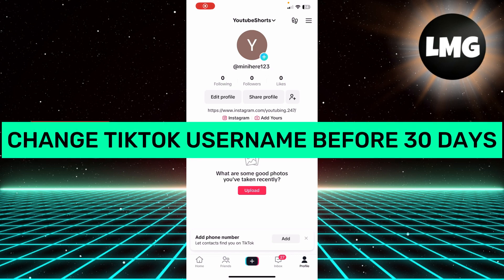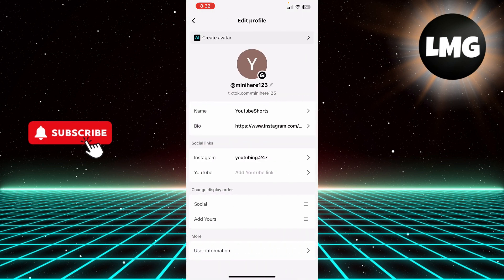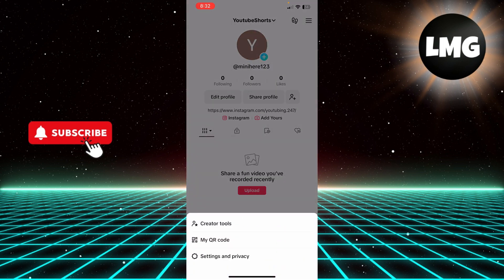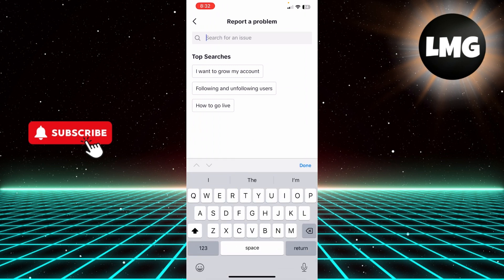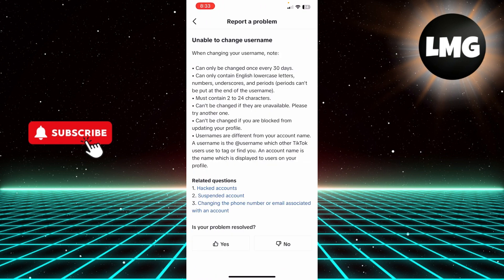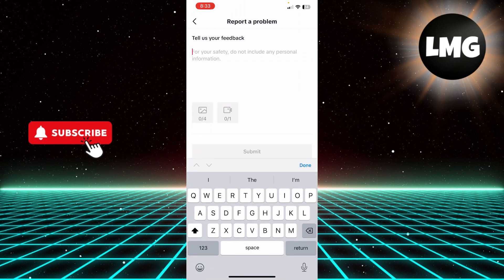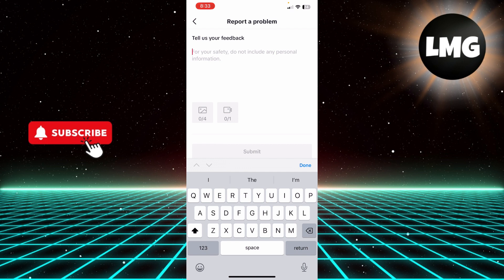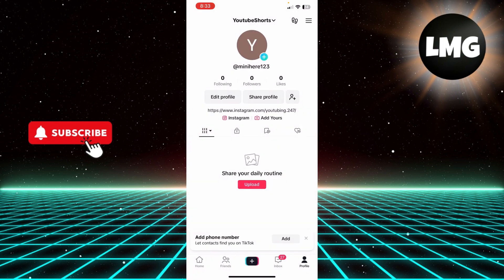HOW TO CHANGE TIKTOK USERNAME BEFORE 30 DAYS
In today's video, I'm going to show you how to change your TikTok username before 30 days.

Normally, you can only change your TikTok username once every 30 days. However, there is a workaround that you can use to change your username more often.

To change your TikTok username before 30 days, follow these steps:

Open the TikTok app and tap on your profile picture in the bottom right corner of the screen.
Tap on the three horizontal lines in the top right corner of the screen.
Tap on "Settings and privacy."
Tap on "Account."
Tap on "Username."
Tap on "Request username change."
Enter your new username and tap on "Submit."
TikTok will then review your request. If your request is approved, you will be able to change your username immediately.

Here are some additional tips:

You can only request a username change once every 7 days.
If your request is denied, you can try again in 7 days.
You cannot change your username if it is already in use by another user.
You cannot change your username if it is offensive or violates TikTok's community guidelines.
Safety guidelines:

Be careful about what username you choose. Your username is public, so anyone can see it.
Be careful not to choose a username that is offensive or violates TikTok's community guidelines.
If you are unsure whether or not a username is appropriate, it is best to err on the side of caution and choose a different username.
Please use TikTok responsibly.

Note: This workaround may not work for all users. If you have any trouble changing your TikTok username before 30 days, you can contact TikTok support for assistance.